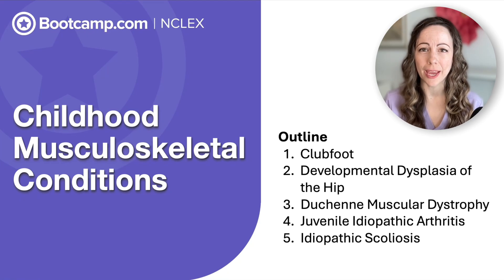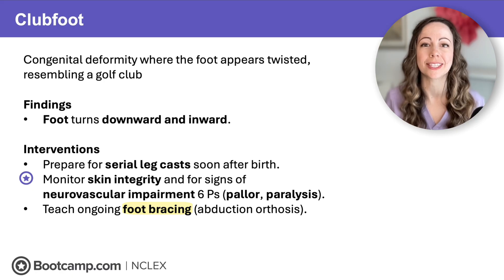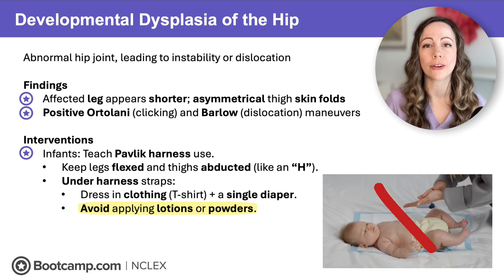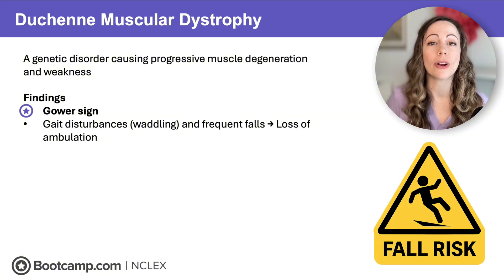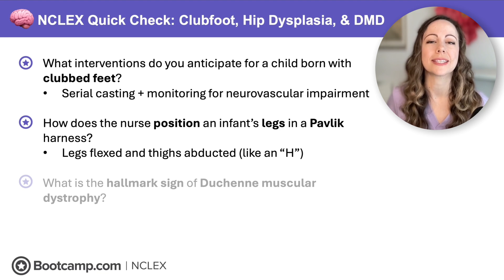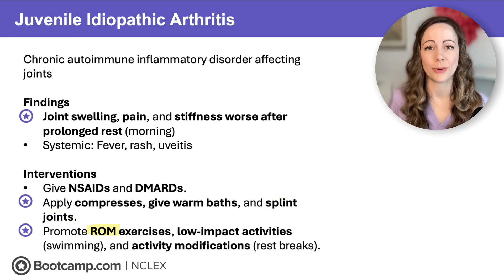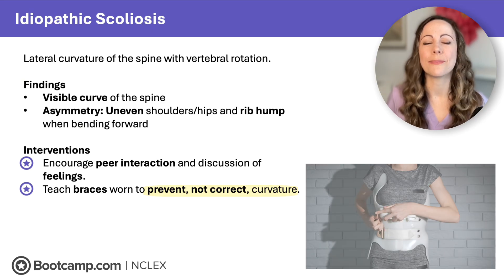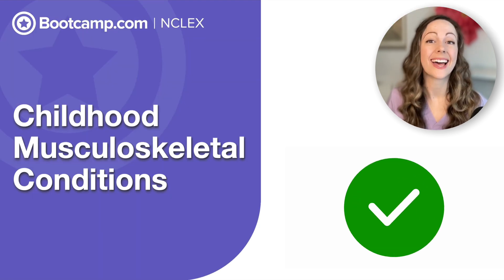Childhood Musculoskeletal Conditions | Clubfoot, DMD, JIA & Scoliosis Explained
Childhood musculoskeletal conditions are a core NCLEX® topic that tests your understanding of pediatric mobility, safety, and growth. In this video, we break down the five most common conditions you’ll see on the exam and in practice:

1. Clubfoot: congenital deformity, serial casting, neurovascular checks
2. Developmental Dysplasia of the Hip: Pavlik harness care, “H”-positioning, skin protection
3. Duchenne Muscular Dystrophy (DMD): Gower sign, progressive weakness, corticosteroids
4. Juvenile Idiopathic Arthritis (JIA): autoimmune inflammation, NSAIDs, methotrexate, warm baths
5. Scoliosis: spinal curvature, brace care, surgical risks (bowel obstruction)

Learn key nursing priorities for children with casts, braces, and mobility devices — including skin integrity, circulation, developmental care, and activity modification.

⏱️ Clickable Timestamps
0:00 – Intro: Pediatric musculoskeletal conditions overview
0:03 – Recognizing common findings (waddling gait, clubfoot, etc.)

Clubfoot (Talipes Equinovarus)
0:25 – What is clubfoot? (congenital deformity with twisted foot)
0:47 – Serial casting after birth: gradual correction
1:09 – Nursing priority: skin integrity & neurovascular checks (6 P’s)
1:30 – Long-term care: foot bracing & orthosis to prevent recurrence

Developmental Dysplasia of the Hip (DDH)
1:30 – Hip joint instability & abnormal femur position
1:54 – Key findings: asymmetric thigh folds, one leg shorter
2:17 – Barlow & Ortolani maneuvers (provider exam)
2:41 – Pavlik harness care & “capital H” leg positioning
3:00 – Nursing teaching: clothing under straps, no lotion/powder, daily skin checks
3:23 – Older infants: hip reduction & hip spica casting

Duchenne Muscular Dystrophy (DMD)
3:23 – What is DMD? (genetic progressive muscle degeneration)
3:49 – Hallmark finding: Gower sign (using hands to “climb up” legs)
4:15 – Progressive weakness → frequent falls & loss of ambulation
4:37 – Nursing priorities: fall prevention, corticosteroids, assistive devices
4:58 – Risks: respiratory infections, cardiomyopathy, respiratory failure
5:24 – NCLEX Quick Check: Clubfoot care, Pavlik harness position, Gower sign

Juvenile Idiopathic Arthritis (JIA)
6:10 – What is JIA? (autoimmune inflammatory joint disorder in children)
6:33 – Findings: joint stiffness, pain, swelling, fever, rash, uveitis
6:58 – Treatment: NSAIDs, methotrexate (DMARD), warm baths, compresses
7:18 – Exercise & activity: ROM, low-impact (swimming), rest breaks

Scoliosis
7:41 – What is idiopathic scoliosis? (lateral spinal curvature with rotation)
8:04 – Findings: uneven shoulders/hips, rib hump, visible spinal curve
8:24 – Psychosocial focus: adolescence, body image, peer interaction
8:44 – Brace care: wear a shirt underneath, monitor skin & circulation
9:03 – Surgical correction (spinal fusion): post-op risk = bowel obstruction
9:25 – NCLEX Quick Check: JIA management, scoliosis activity & brace care
9:47 – Final wrap-up: childhood musculoskeletal NCLEX review summary